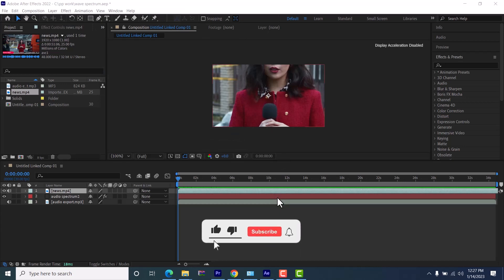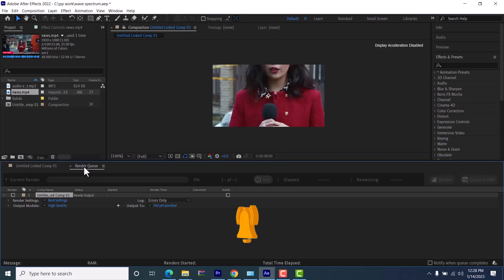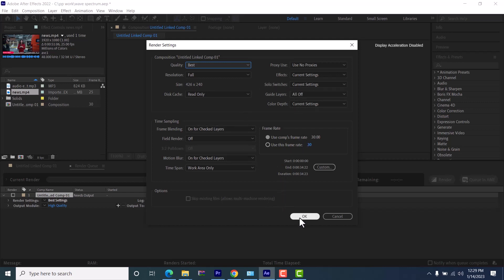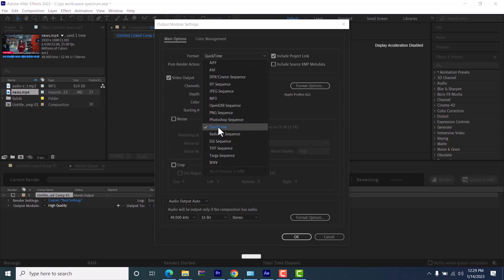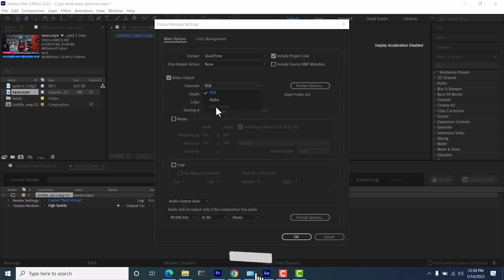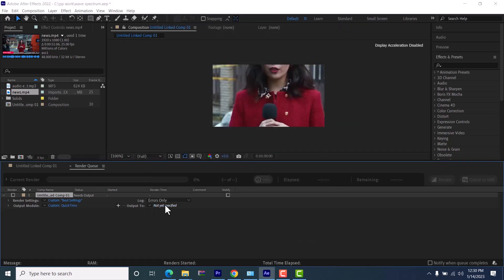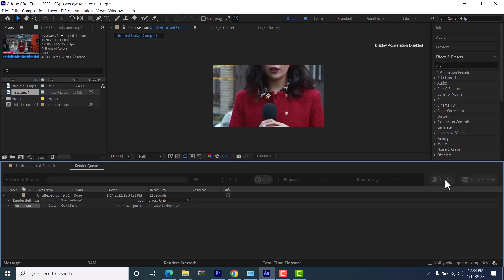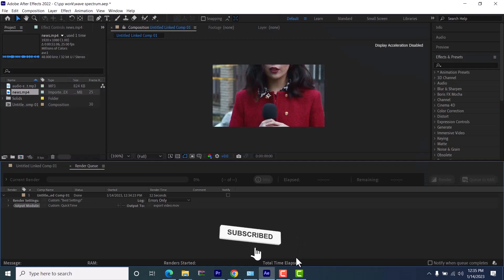How To Export VIDEO In After Effects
. I this Adobe after effect beginner tutorial, you will learn all there is to know about How To Export Videos In Adobe After Effects 2022

To export your finished work from your composition in After Effects, navigate to composition on your top menu, scroll down to add to Render Queue. This will automatically open the Render Queue window.

now you need to Adjust your render settings where necessary, and select caps lock key and  render to export from After Effects

Chapters:
00:00 intro
00:12 add render queue
02:07 fast render
02:28 outro